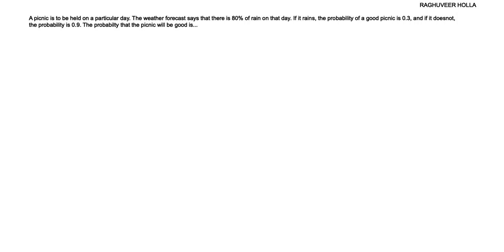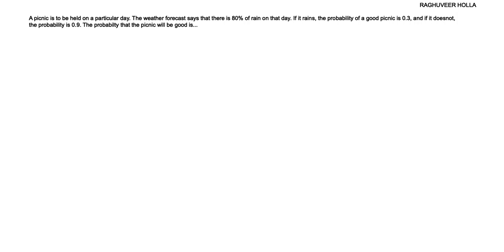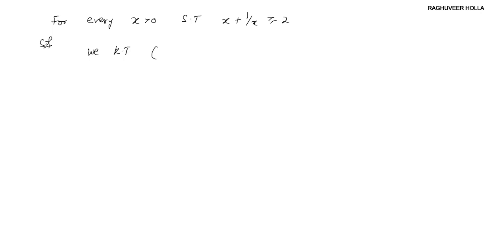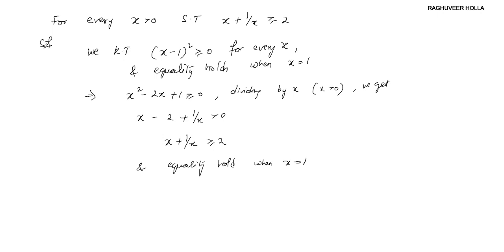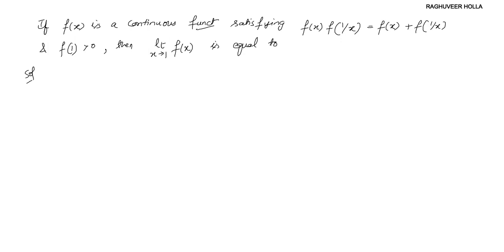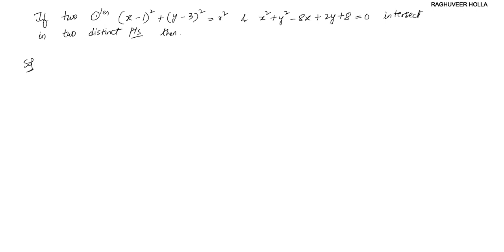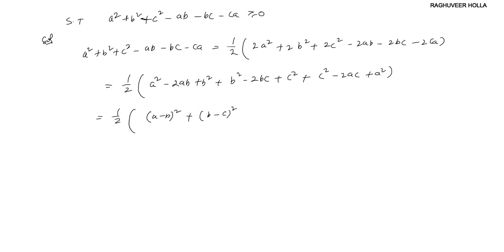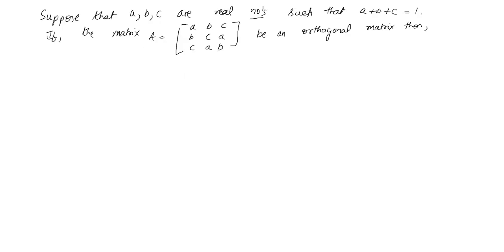||LECTURE SERIES|| || MISCELLANEOUS PROBLEMS || 1||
//PROBLEMS ON MATRICES, PROBABILITY, THEORY OF EQUATIONS,.